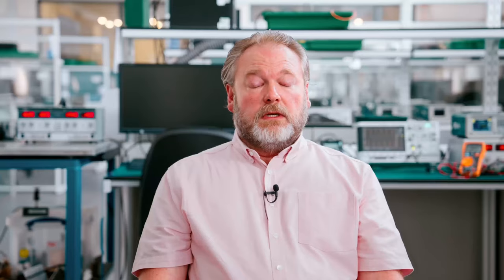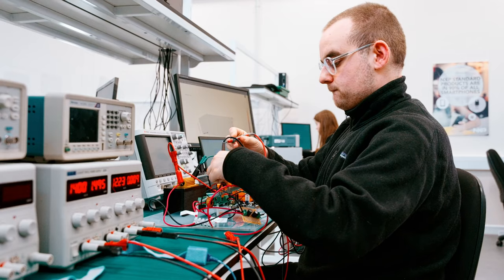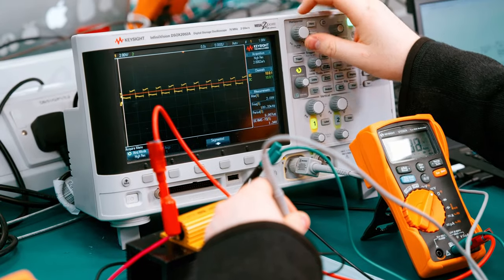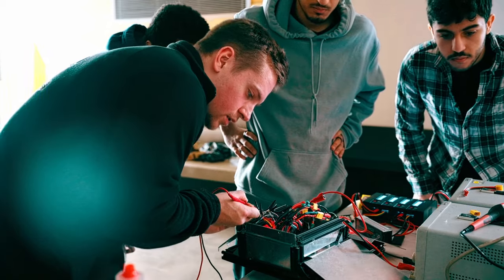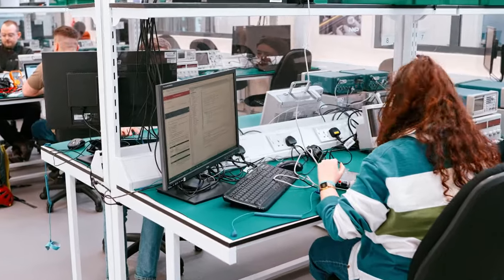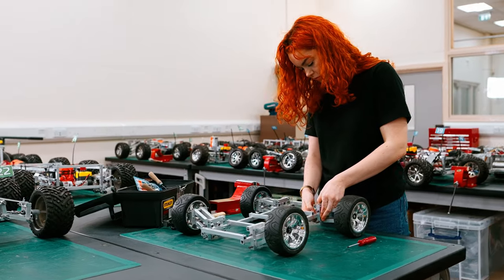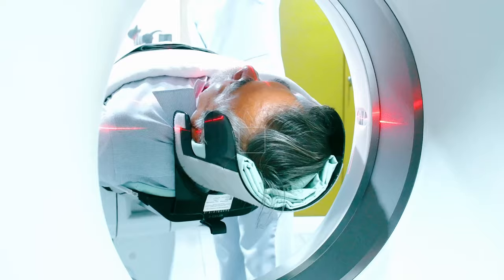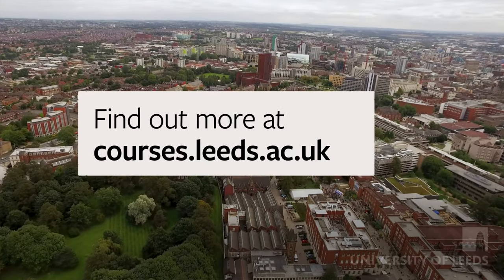Studying Electronics and Computer Engineering at the University of Leeds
Dr Tim Amsdon discusses how studying Electronics and Computer Engineering at Leeds will develop your in-demand knowledge and skills in specialised topics such as artificial intelligence, machine learning, internet-of-things, and cybersecurity, among others. You will also gain an in-depth education in the key underpinning topics of electronics and computer engineering such as electronic circuit principles, computer algorithms and programming, data communications and embedded systems.

The programme will provide pathways to a range of potential careers as the disciplinary knowledge and skills developed are in high demand across a variety of sectors.

Date recorded: August 2023. Course content (modules/components) and opportunities available may change from time to time.